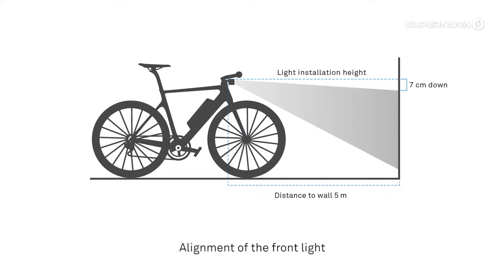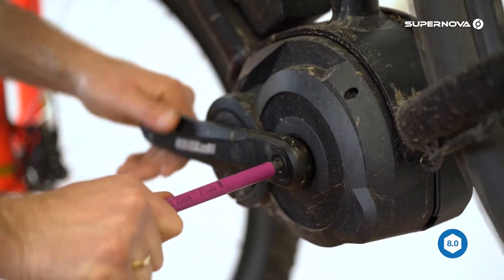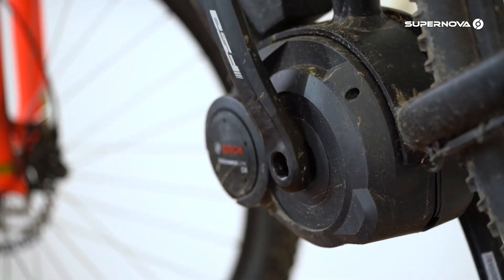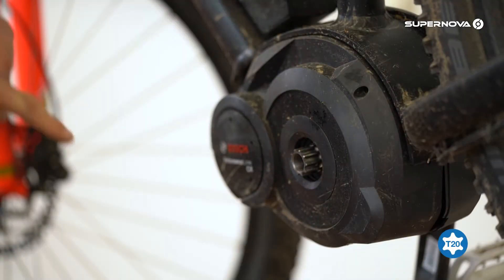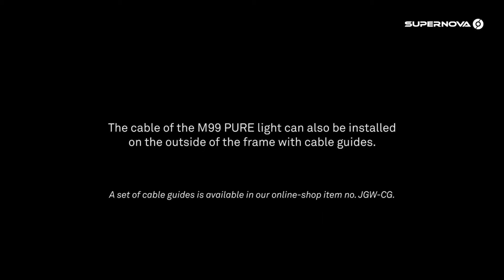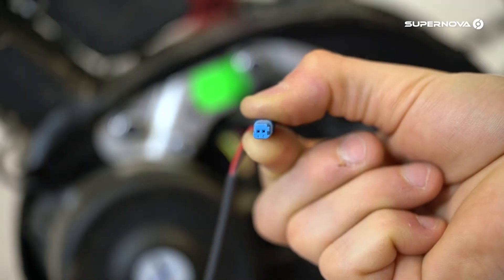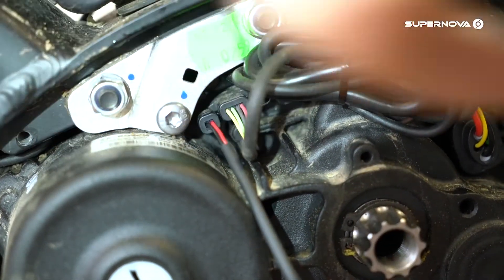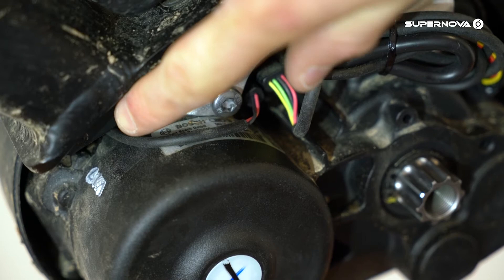Installation of a M99 Pure to a Bosch system - english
How to install an Supernova M99 PURE to a Bosch system generation 1.